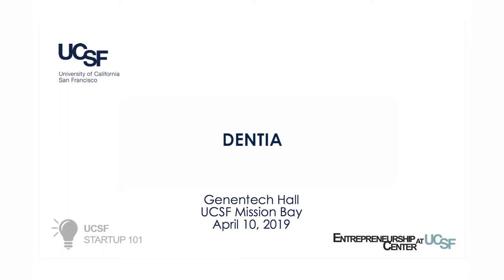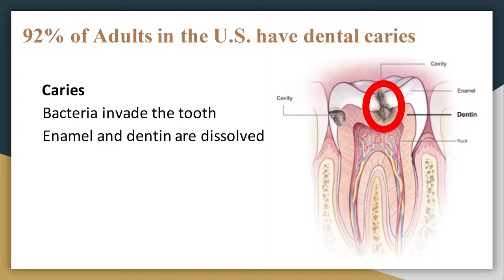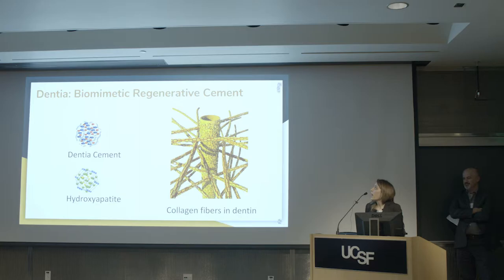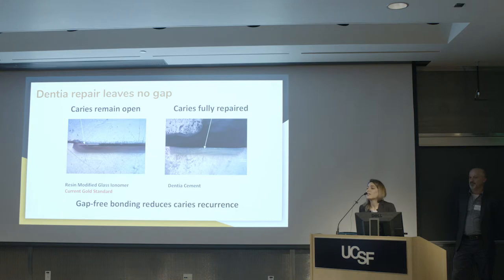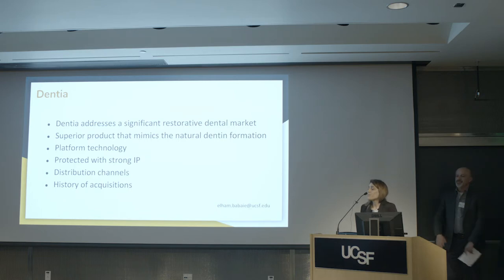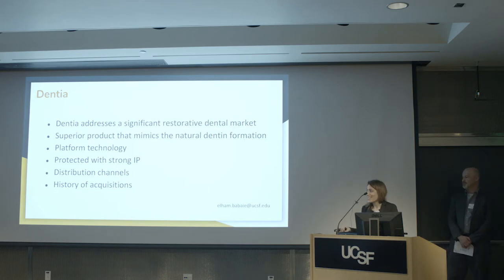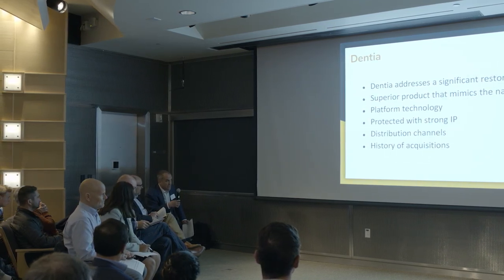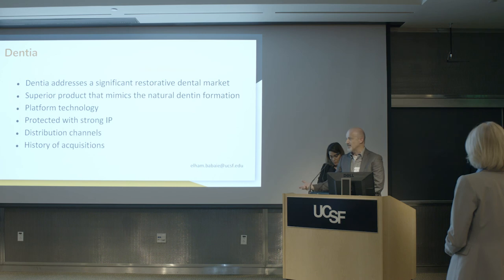13 F3 UCSF Start Up 101 Pitch 2019 8 DENTIA